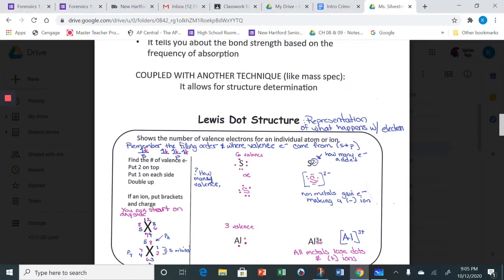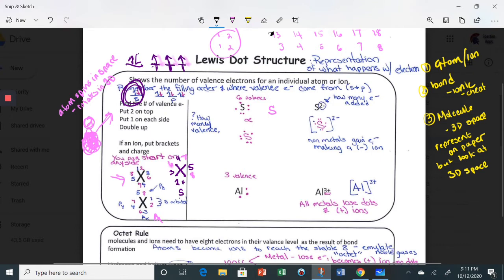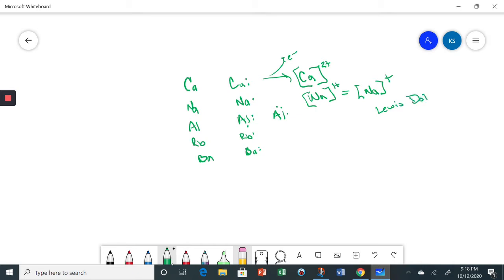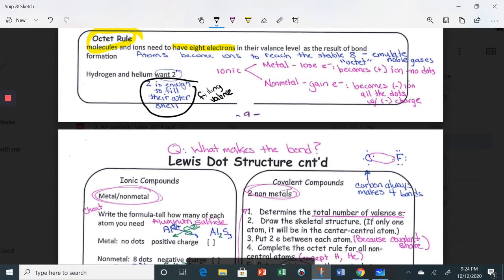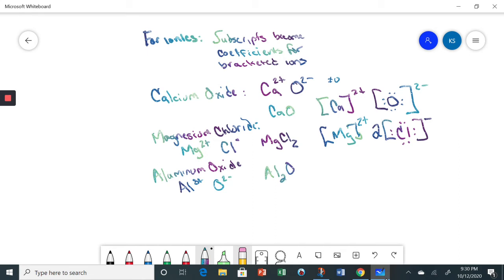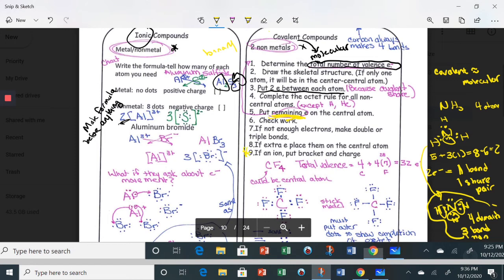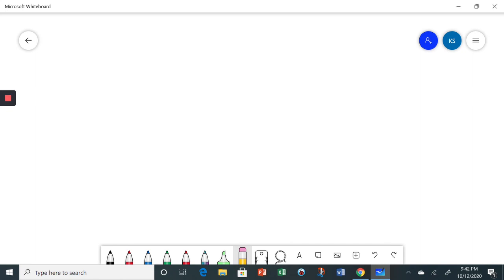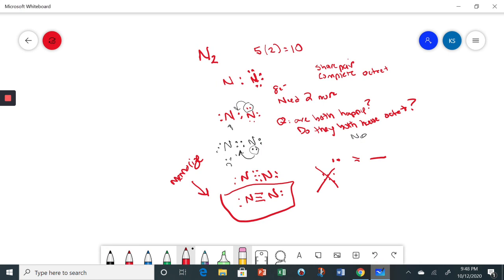lewis dot structures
How to do lewis dot structures